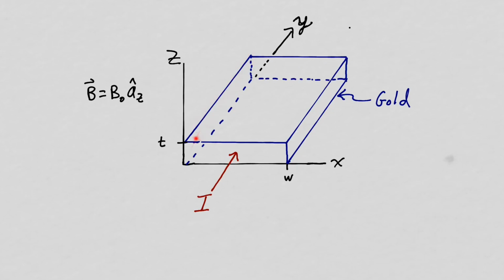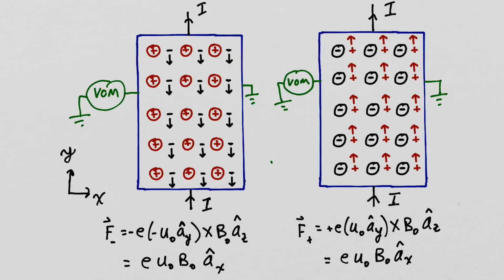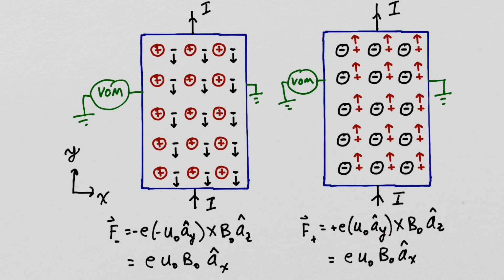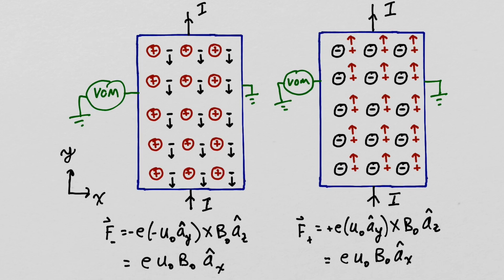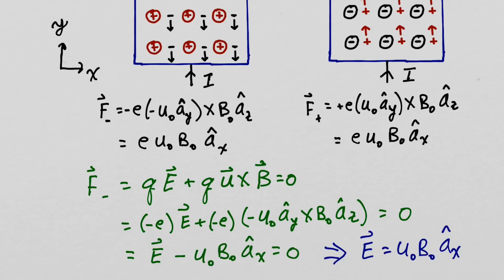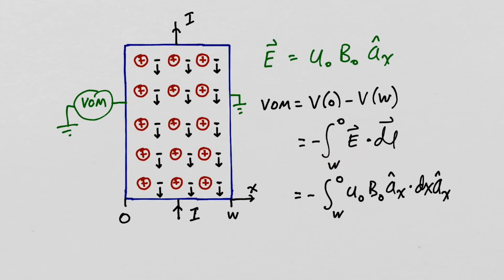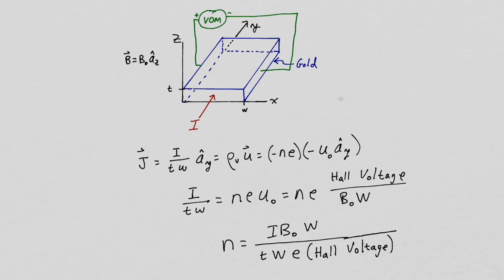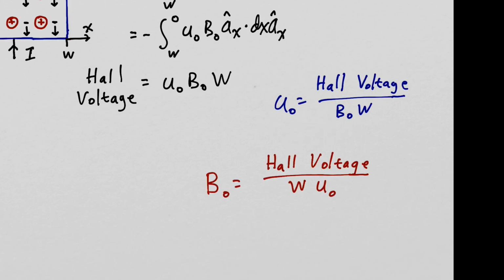Electromagnetics | 8-6: Hall Effect | Purdue University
"Delve into the fascinating world of electromagnetics with Professor Michael Melloch from Purdue University's School of Electrical and Computer Engineering. In this detailed lecture, he explains the Hall Effect, its implications in the semiconductor industry and its role in our understanding of electricity. Professor Melloch breaks down Edward Hall's monumental experiment, which validated the theory that, in metals, positive charge is stationary and the mobile charge carriers are negatively charged electrons. The Lorentz force equation is discussed as it explains the interaction between magnetic fields and moving electrons. This balance of forces leads to the Hall Effect, where an electric field arises in steady state. All this information, combined with the Hall Voltage, magnetic field and width of the conductor, is used to determine the velocity and density of moving electrons.

To look into other courses offered by Purdue University Online, visit online.purdue.edu."